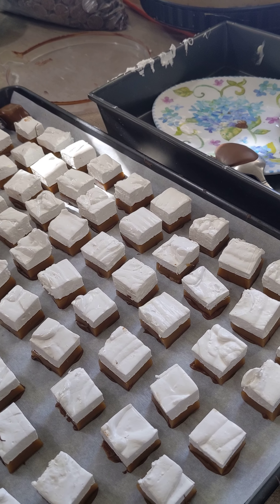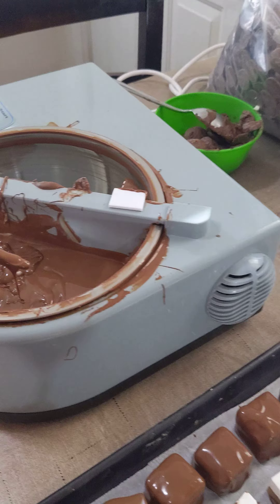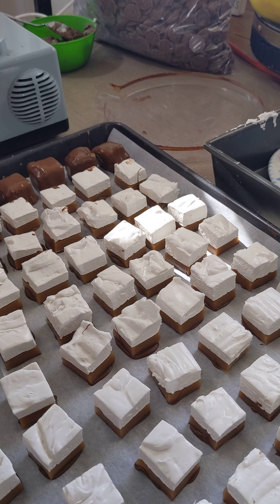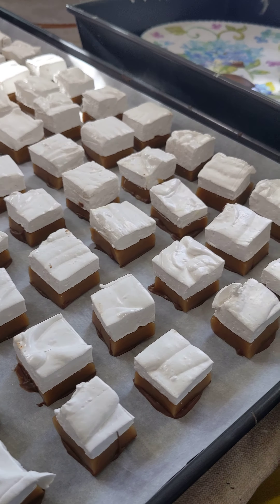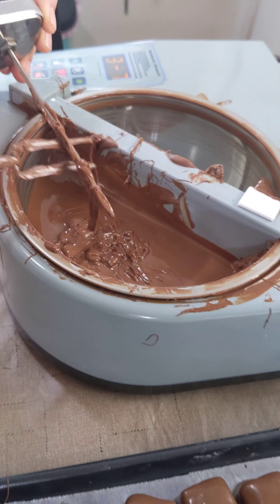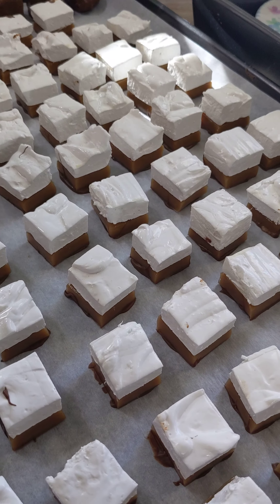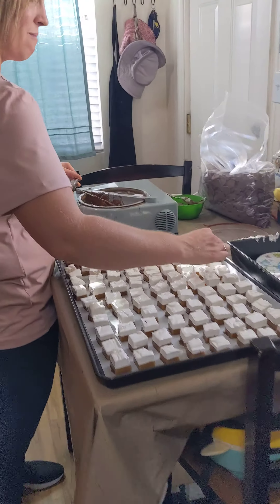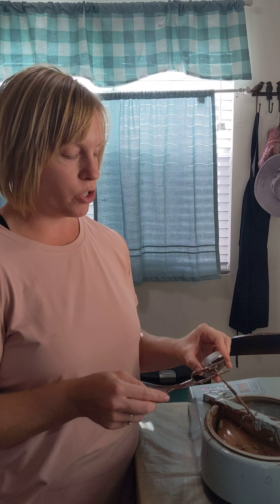The hard part about marshmallows